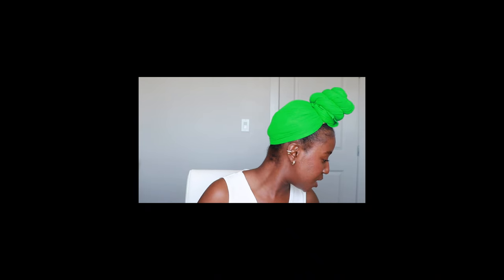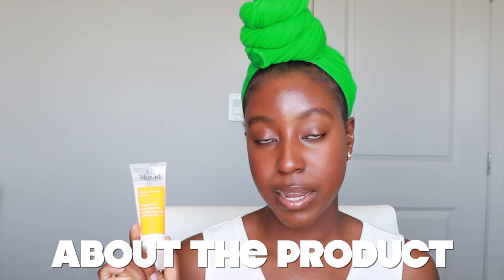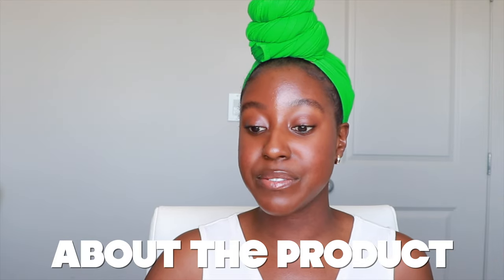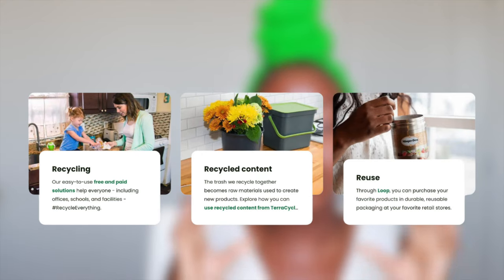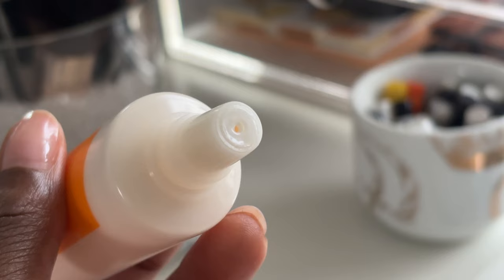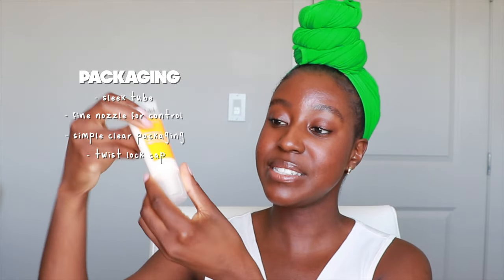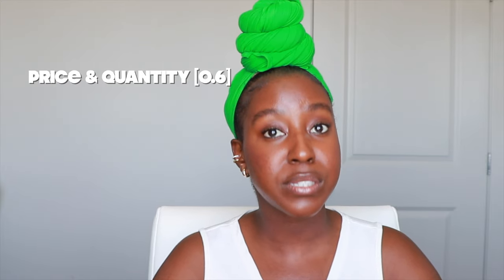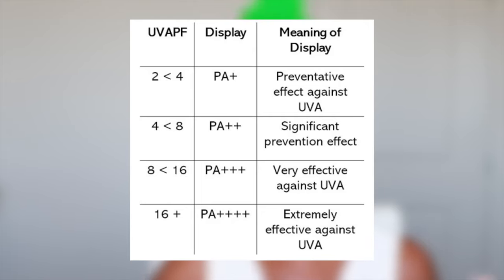Murad Environmental-C Day Moisture SPF 30 | Sunscreen for Dark Skin | Lakisha Adams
Sunscreen is by far one of the most important products in your skincare routine but for people with medium to dark skin complexions, it can be one of the most difficult ones to find. On this episode of Sunscreen for Dark Skin, we are putting Murad Essential-C Day Moisture Broad Spectrum SPF 30+ PA+++ to the test to see if it's Black Girl Approved. If you missed the last episode, I will link it in the cards above.